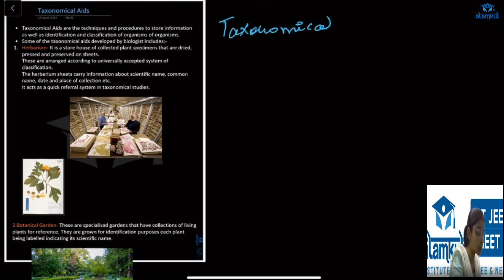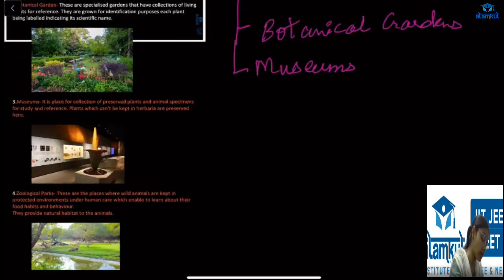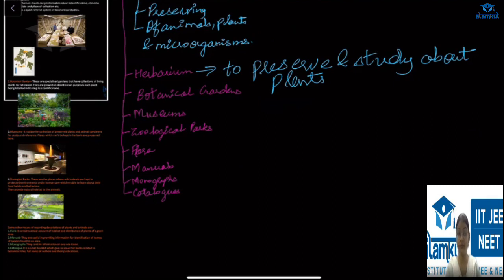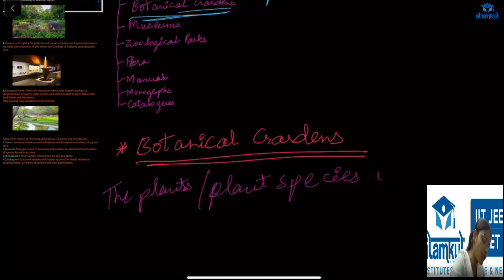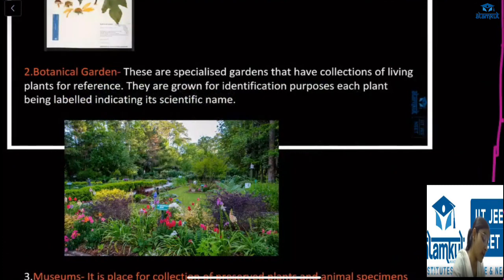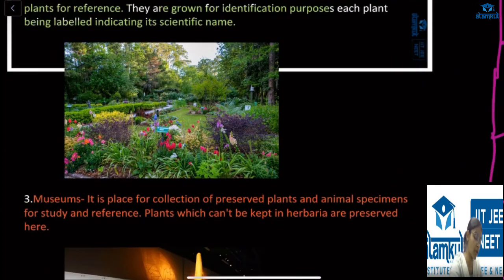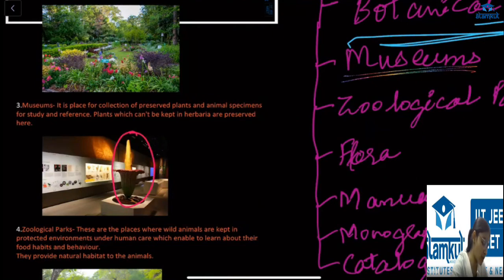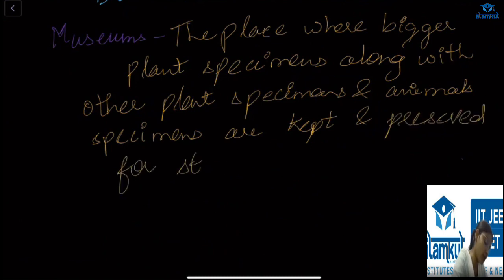Biology-XI L04 The Living World Taxonomical Aids Part 1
L04 The Living World Taxonomical Aids  Part 1